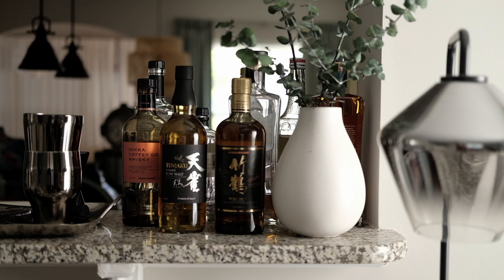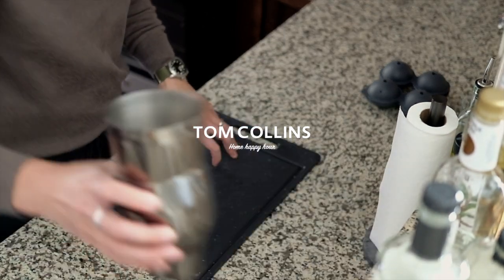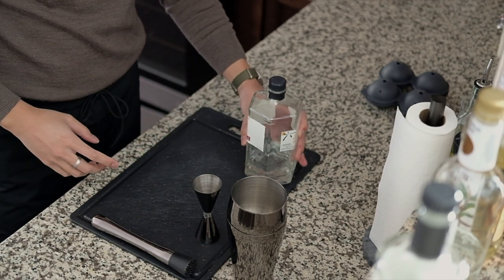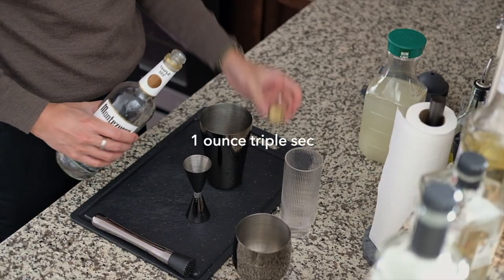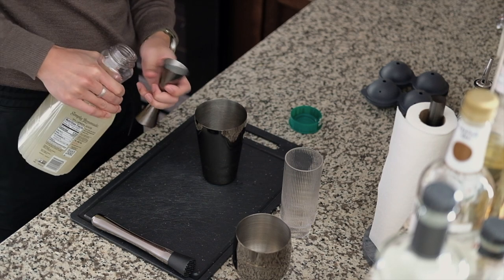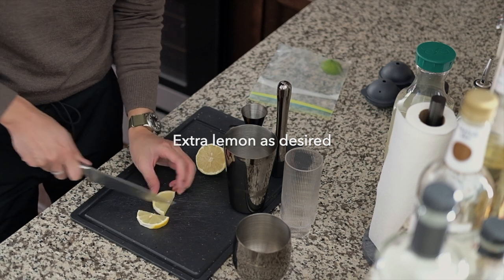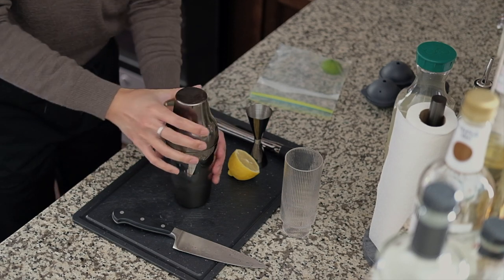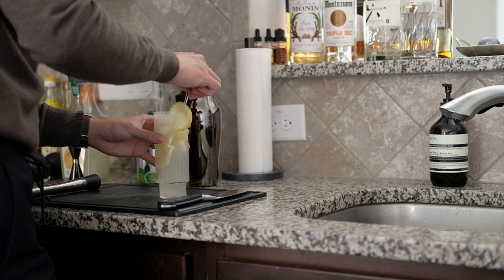Happy hour at home | My go-to cocktail (Tom Collins) and music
PLAYLISTS ON SPOTIFY

Cocktail shaker set

Ripple glasses

Bang & Olufsen Bluetooth Speaker

Cereal Magazine Volume 20